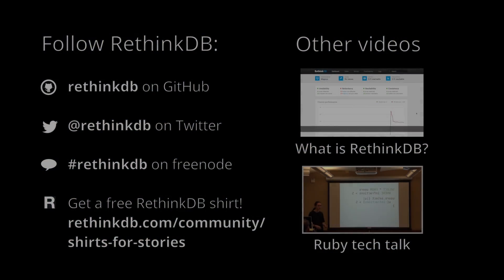RethinkDB 1.10: multi-indexes and serialization improvements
Daniel Mewes (@danielmewes) talks about RethinkDB 1.10, which add multi-indexes and improves serialization of small values.